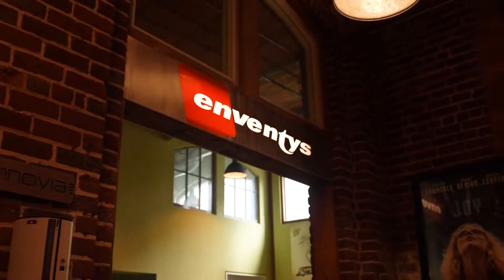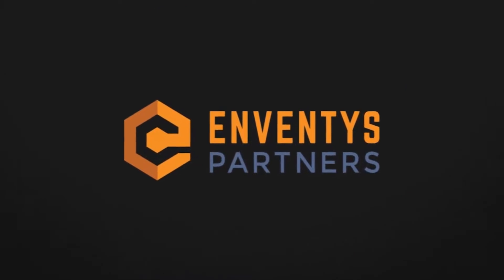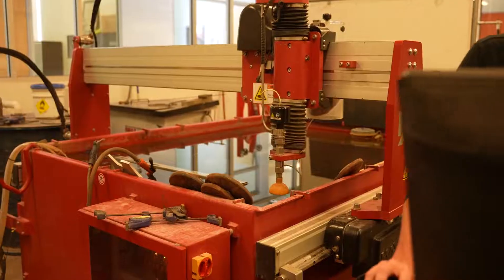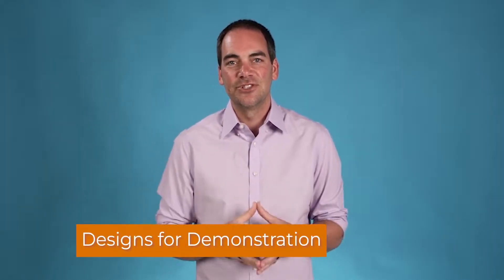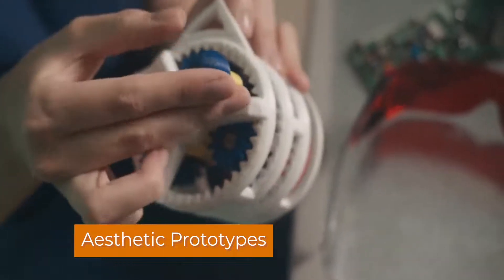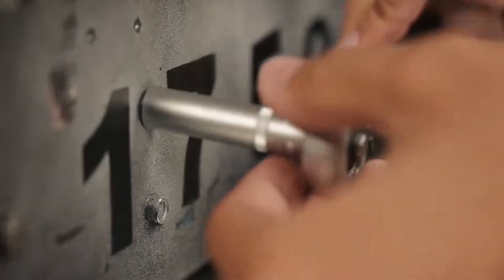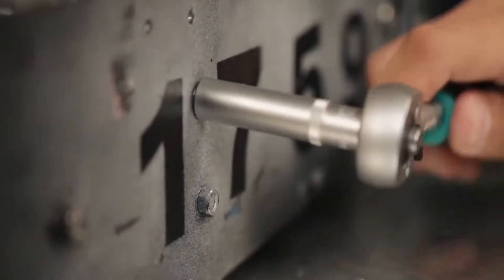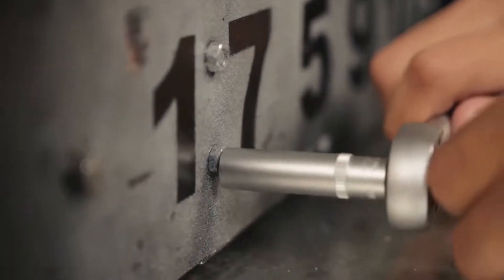Product Development Prototyping | 5 Kinds of Prototypes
An overview to product development prototyping. The different types of prototypes you can create throughout each step of the product development process.

00:00 – Intro
00:35 – What is prototyping?
01:11 – Proof-of-Concept Prototypes
01:30 – 3D-Printed Prototypes
01:51 – Designs for Demonstration
02:16 - Functional Prototypes
02:30 - Aesthetic Prototypes

00:35 – What is prototyping?
Once you’ve finished researching and planning, it’s time for the prototyping process. The goal of every prototype is to be better than the last, eventually ending up with one good enough to convince buyers.

Prototyping is the process of creating models of a product or an idea to test and refine its features before being finalized and sent to production. There are many kinds of prototypes that each serve a unique purpose, some of which are optimal for certain product types. Here of a few examples to refine your product.

01:11 – Proof-of-Concept Prototype
This is the earliest version of your product with the primary purpose being to confirm the validity and viability of your idea. At this stage, prototypes will not have the appearance of the final product and may not be constructed of the same materials as later versions.

01:30 - 3D Printed Prototype
3D printing saves time, money and effort compared to tooling a production line in order to manufacture a small number of units. This technique produces little or no waste with the ability to execute a change in design simply by reprogramming the system and commissioning another prototype.

01:51 – Designs for Demonstration
If you are preparing to pitch your product to investors, you'll want a prototype design for demonstration. At this point, you will have determined all of the components of your product and combine them into one working prototype. It may not be aesthetically pleasing or perfectly designed but it will demonstrate that the product is real, and it works.

02:16 - Functional Prototypes
Functional prototypes have all of the features working, but the configuration of the product has not been finalized. This provides a clear demonstration of the viability of the product yet allows for changes to increase the usability and desirability of the final version.

02:30 - Aesthetic Prototypes
These are used to determine the most appealing form factor of your product. Here's where you'll decide whether to use hard materials or softer ones and make choices on things like color, finish and feel. Make sure the last few iterations of your prototype are perfect. It can't be rushed since that's what we'd be replicated by the factory.

___About Enventys Partners_____
Enventys Partners is a start-to-finish, all-encompassing product development service agency that designs, prototypes, manufactures, fulfills, crowdfunds, and markets new products and startup businesses.

We’ve raised more than $350 million for clients through crowdfunding and has been involved in the development, prototyping, launching, and/or marketing of over 2,500 products. For more than 20 years, clients have utilized the agency’s combined services to take their consumer product from napkin sketch to production.

___Social Media_____